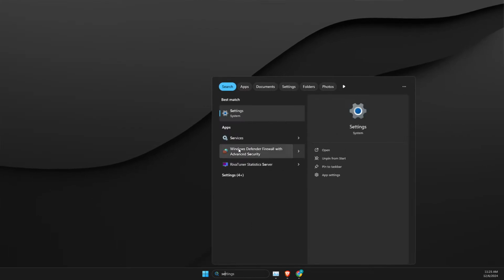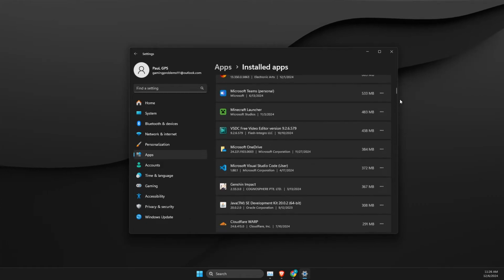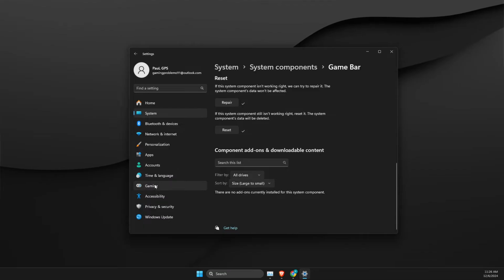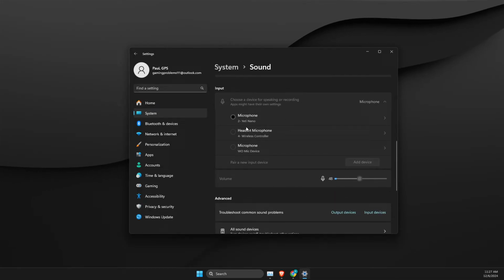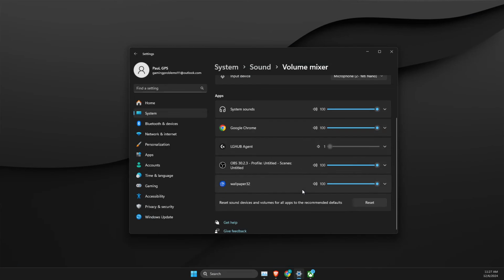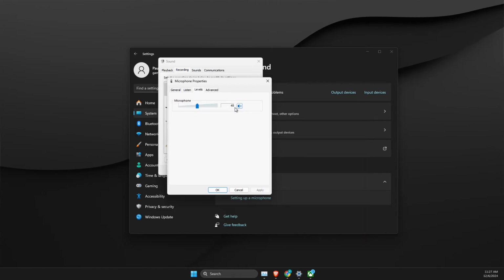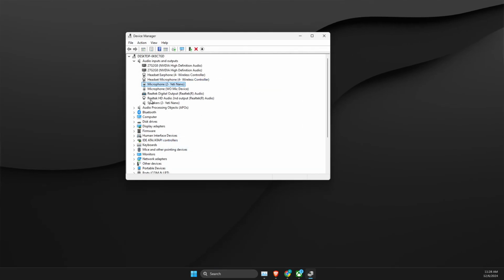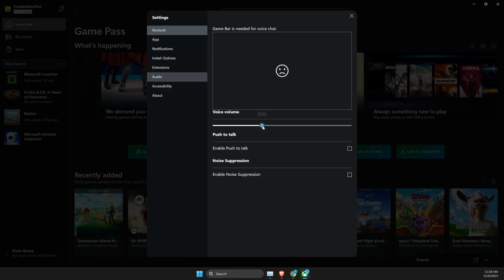How To Fix Xbox Game Bar Voice Chat Not Working in Windows 11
In this video I will show you How To Fix Xbox Game Bar Voice Chat Not Working in Windows 11 It's really easy and it will take you less than a minute to do it!